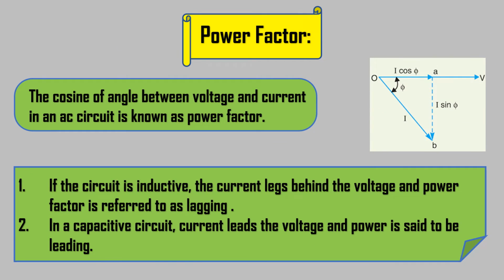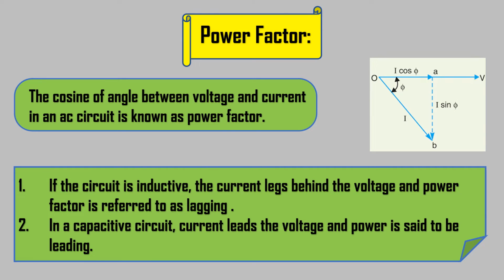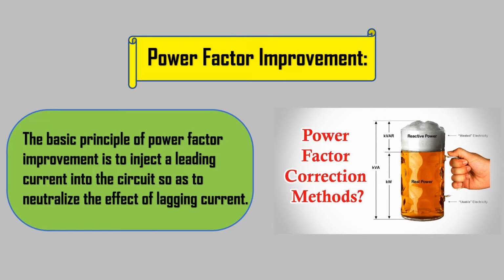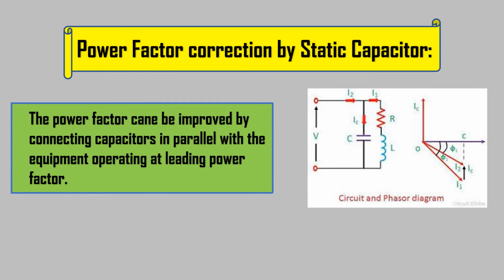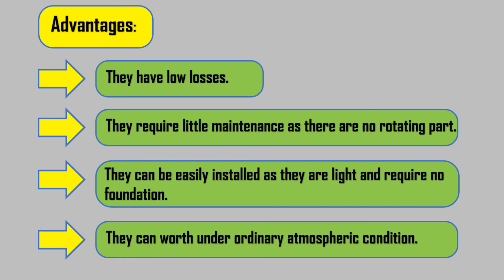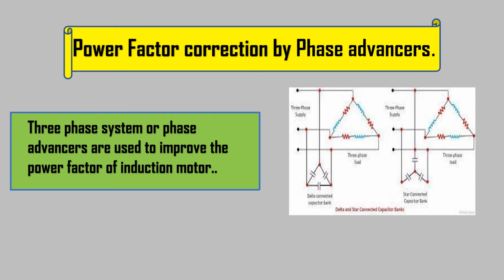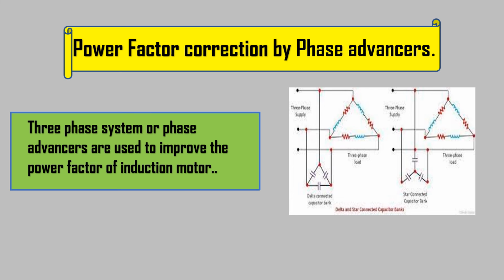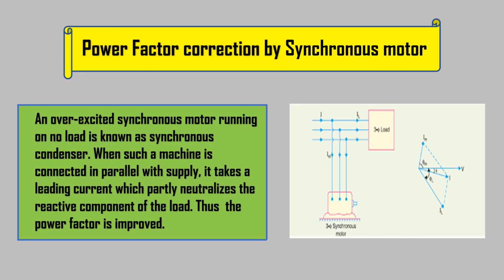Power factor Improvement by Rashed